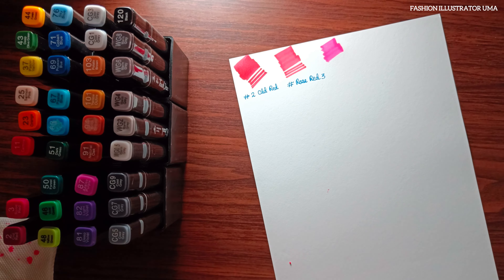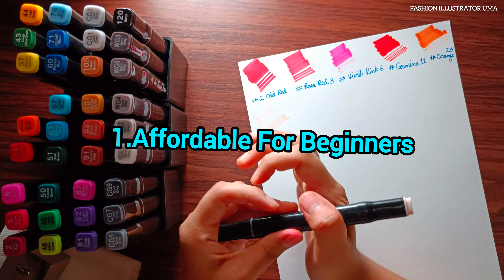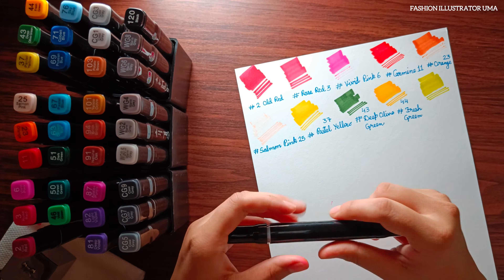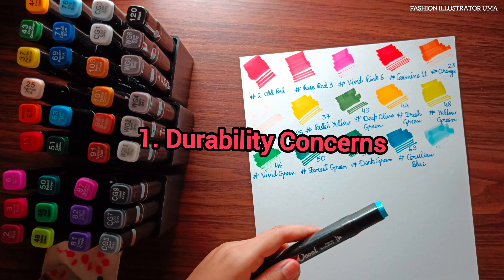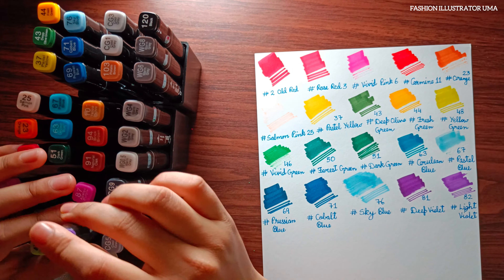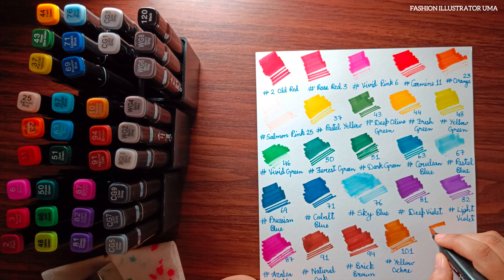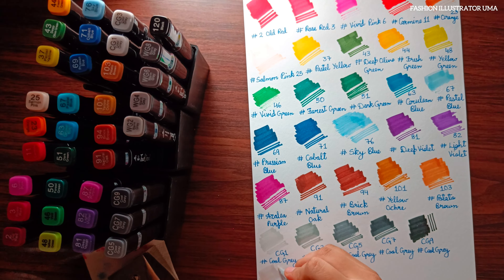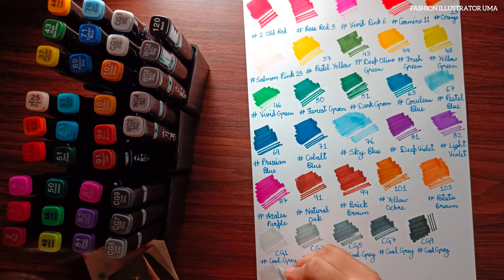"🎨TOUCH COOL ALCOHOLIC MARKER REVIEW: 2 YEARS LATER! ARE THEY STILL WORTH IT FOR BEGINNERS? 🤔"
In this video, I'm excited to share my honest and unbiased review of the Touch Cool Alcoholic Twin Tip Markers, which I purchased two years ago.

Join me as I swatch these markers on paper, showcasing their vibrant colors and versatility. I'll demonstrate how the dual tips allow for both broad strokes and fine details, making them perfect for various artistic styles.

Now, I have to admit, I haven't been using these markers extensively in my illustrations, and here's why. Over time, I noticed that some markers have dried or clogged on the tips. However, don't let that discourage you! These markers still have their strengths, especially if you're a beginner looking to explore the magic of alcohol-based markers.

If you're on a budget but want to unleash your creativity, the Touch Cool Alcoholic Twin Tip Markers are worth considering. Whether you love coloring, sketching, or trying out different techniques, these markers offer an affordable and fun way to get started.

You can find the Touch Cool Alcoholic Twin Tip Markers on Amazon ] or simply check out your nearest stationary store for purchase.

Join me on this artistic journey and see if these markers are the right fit for your creative endeavors.